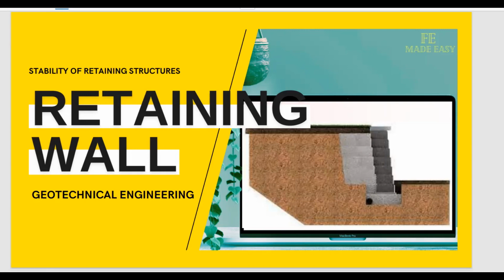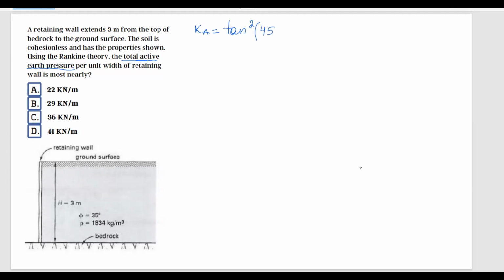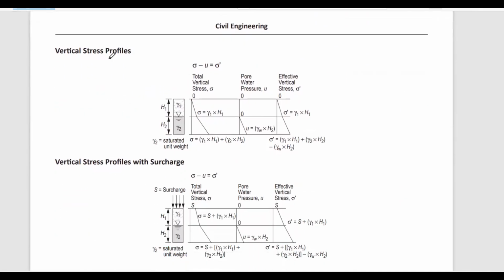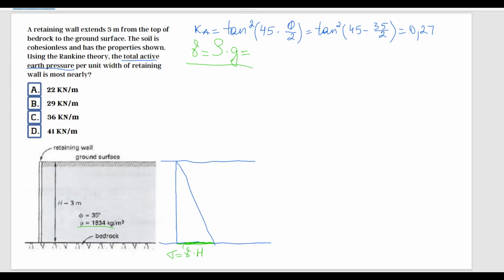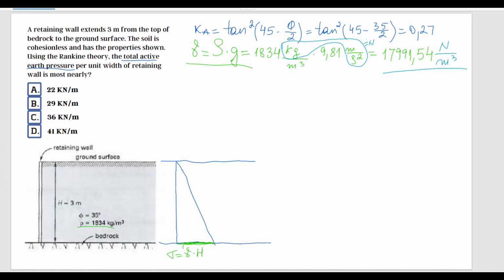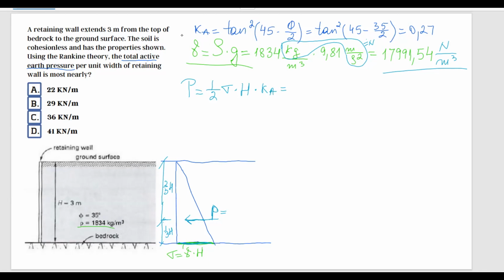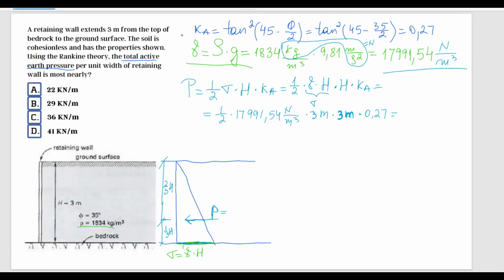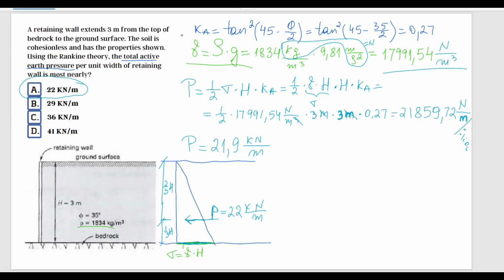FE Review - Geotechnical Engineering - Retaining Wall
Hello again!

This week we are covering a retaining wall example explaining Rankine active earth pressure coefficient, density and unit weight relationship, vertical earth pressure, horizontal forces and more.
Don't forget to leave your questions or concerns in the comments section below.